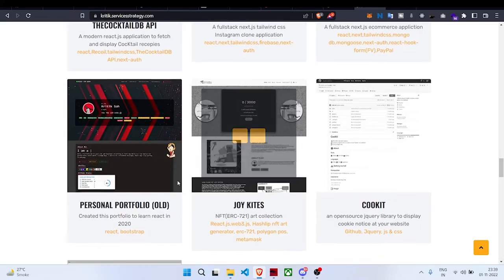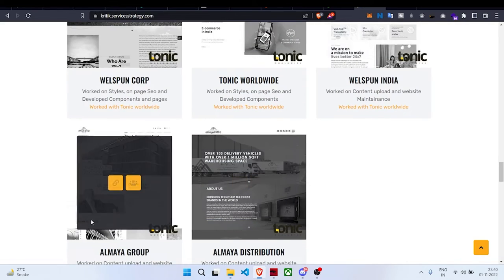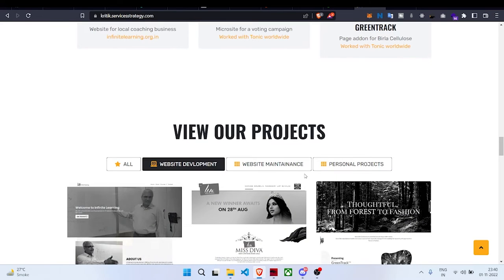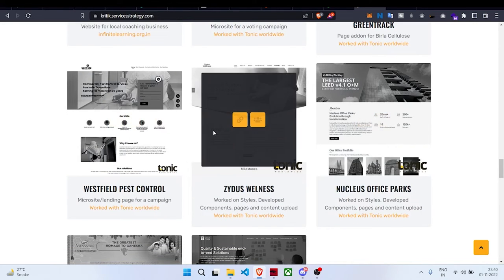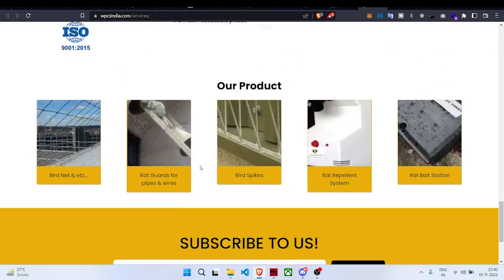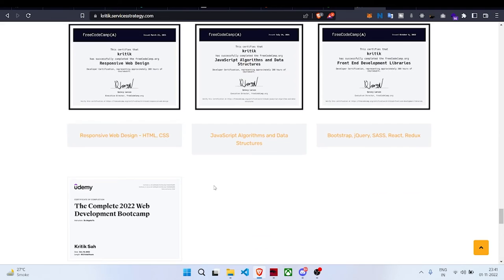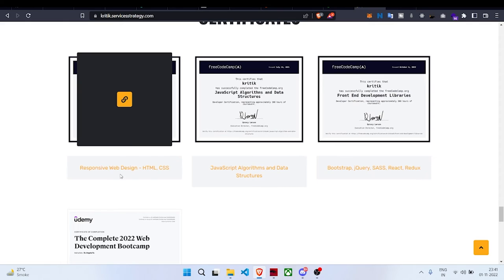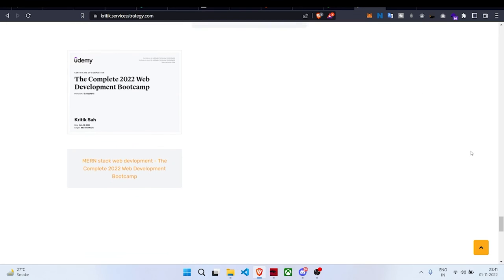Kritik Sah | portfolio showcase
Hello everyone,
I am Kritik sah,
A 22 years old, web developer and willing to learn new skills so I can improve and perfect those skills which I already have.

we help people to take their business online. Build a strong online presence and help them to build a brand identity.